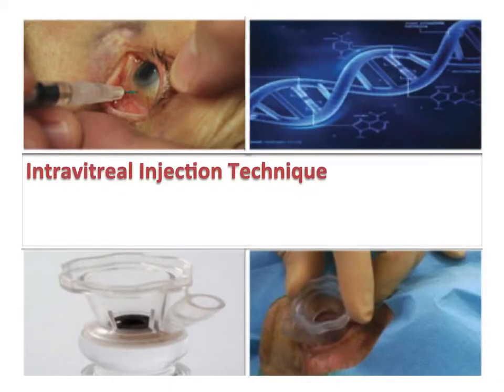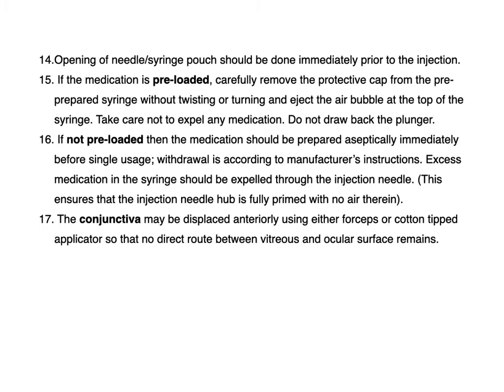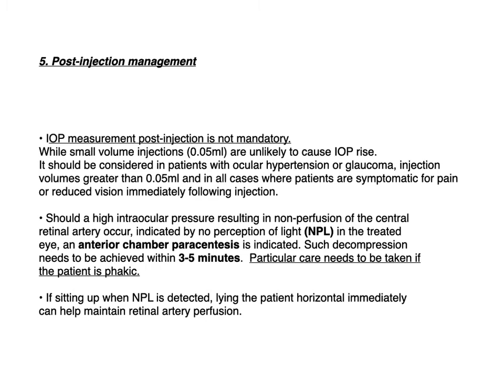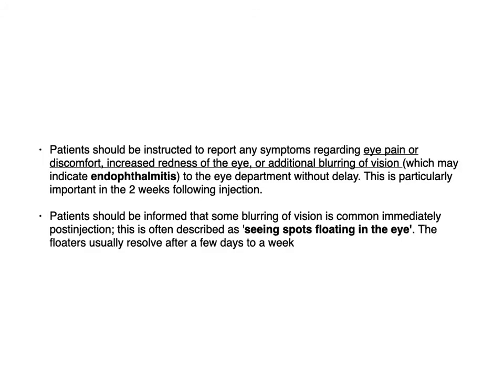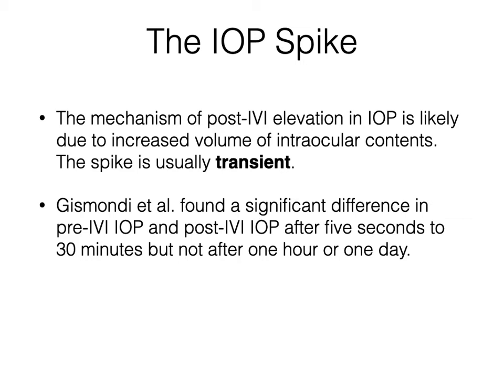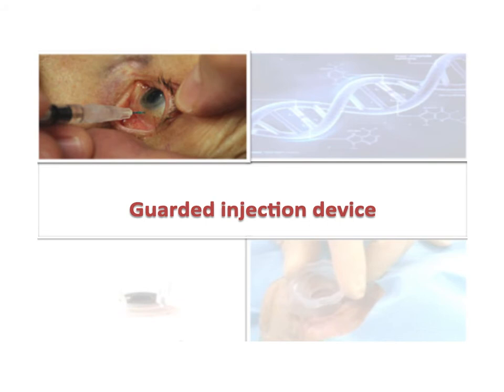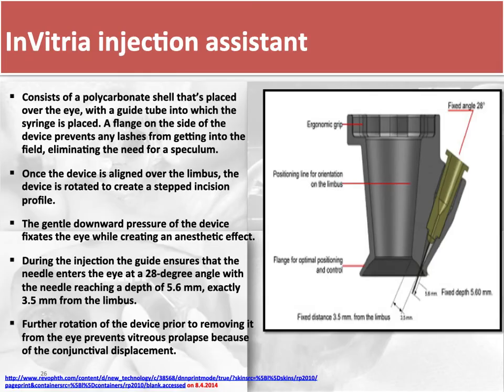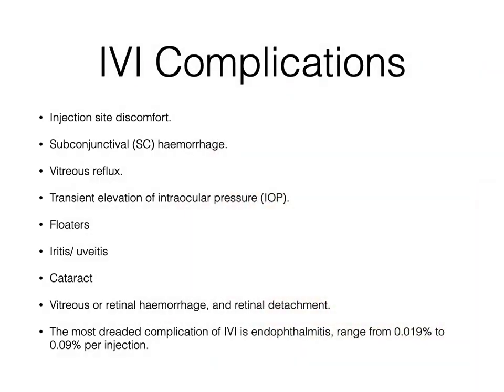GUIDELINES Intravitreal injections Lecture Dr Mostafa El Manhaly 2020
Lecture on The guidelines of Intravitreal injection of drugs (esp AntiVEGF agents) by Dr Mostafa El Manhaly , Vitreoretinal consultant in iCare eye Center , Alexandria , Egypt , presented in special courses for learning intravitreal injections arranged in iCare Center in Alexandria for younger Ophthalmologists